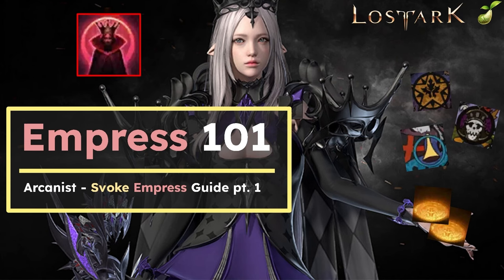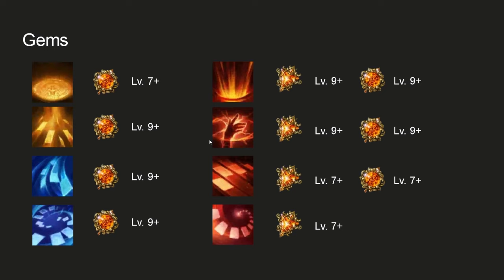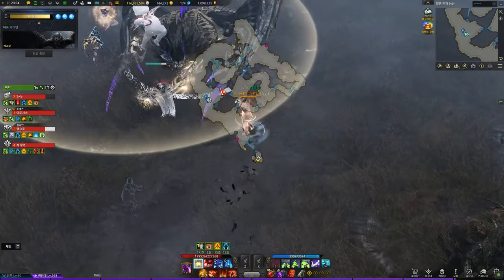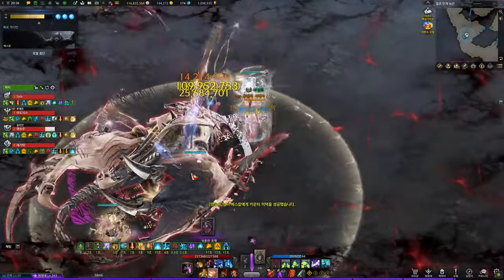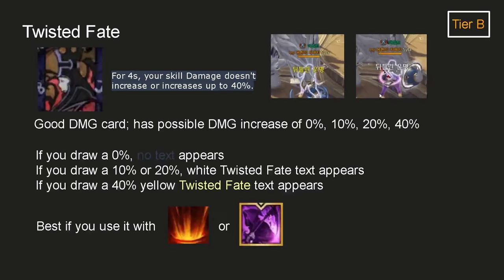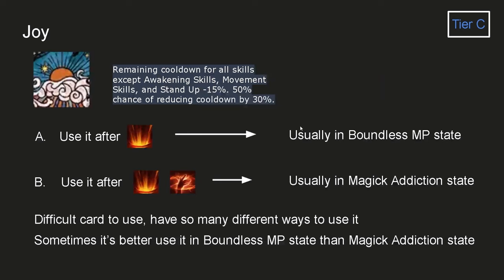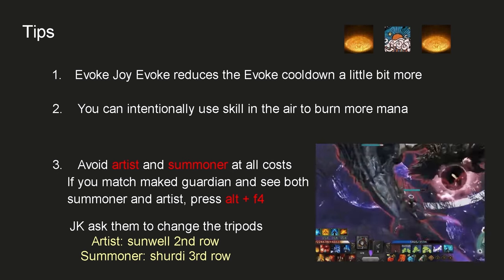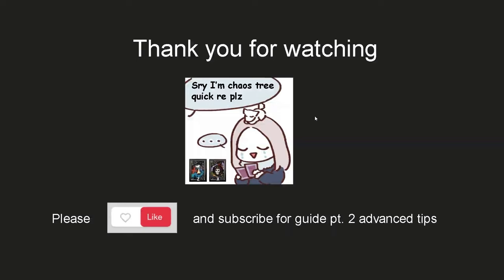[NEW] Empress 101 Svoke Build Guide pt.1 - STRONGEST BUILD AFTER PATCH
In this video I shared new build empress arcana after the Apr 17th mage buffs.
With multiple changes to Arcanist, damage ceiling of Empress incresed by a lot, and I believe this
build has the highest ceiling of all empress builds if played right. If you have any further questions please leave it in the comments and I'll answer them.

I also finished my mandatory military service, so I will be making and streaming content for often.

If you wanna see more content from me (ex.

Timestamps
0:00 - Introduction
0:36 - Builds / Engravings
1:58 - Skills and Tripods
2:28 - Gems
3:06 - Gem Upgrade Order
3:17 - Basic Rotation
4:10 - Rotation: Encounter
5:04 - Rotation: Balance / Snake
5:56 - Cards
6:14 - Judgement Card
6:55 - Star Card
7:48 - Moon Card
8:14 - Cull Card
8:42 - Corrosion Card
8:59 - Royal Card
9:18 - Twisted Fate Card
10:01 - Wheel of Fortune Card
10:28 - Clown Card
10:56 - Balance Card
11:27 - Joy Card
12:06 - Snake Card
12:27 - Mayhem and Ghost Card
12:48 - Example Burst
13:34 - Tips
15:15 - Buff Bar Secret Tech